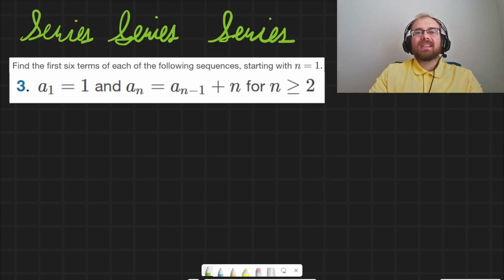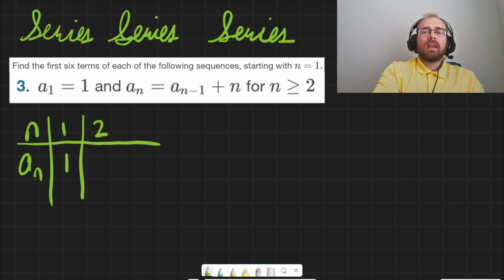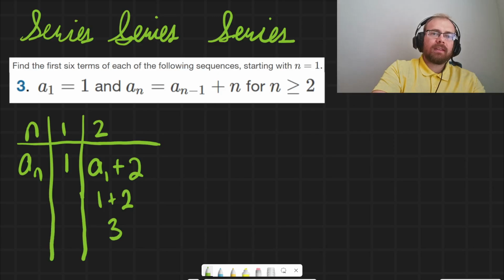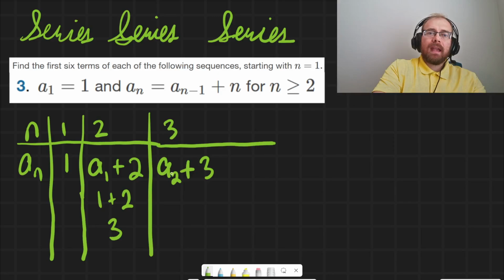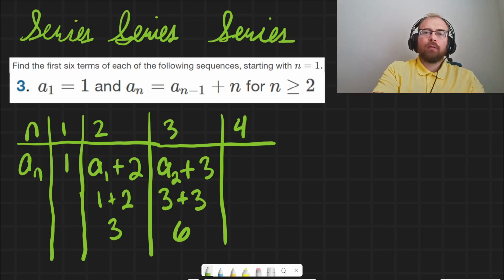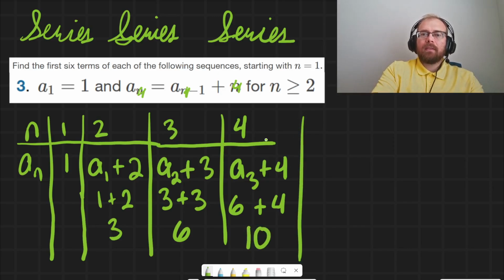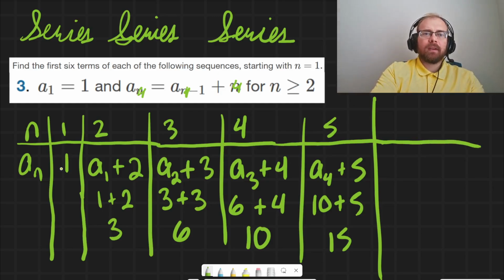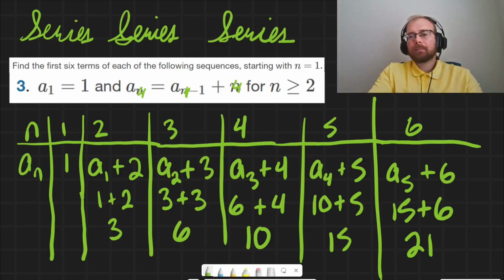Series Series 3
Find the first six terms of each of the following sequences, starting with n=1.
3. a_1=1 and a_n=a_n-1 + n for n≥2

This is a series on Series, one of the last topics/sections/units/chapters in Calculus 2. Happy April Fools Day!

Blessings y'all!